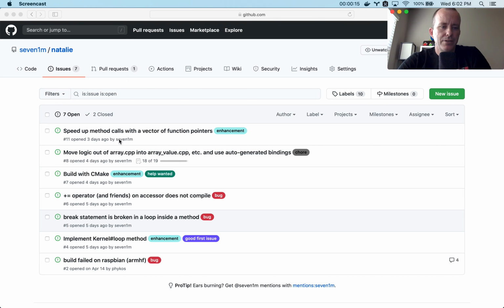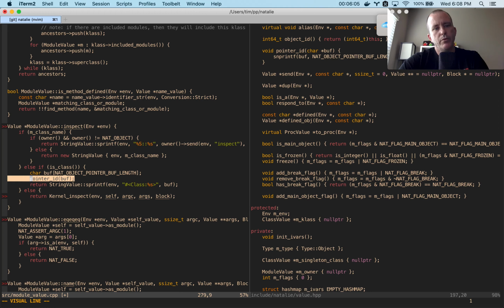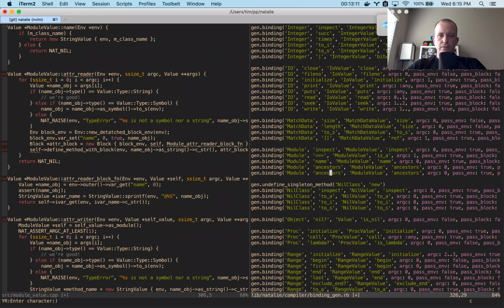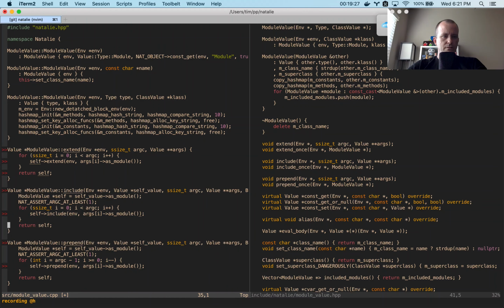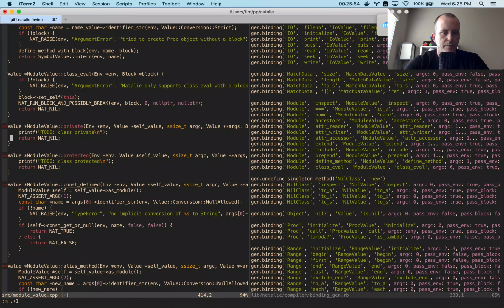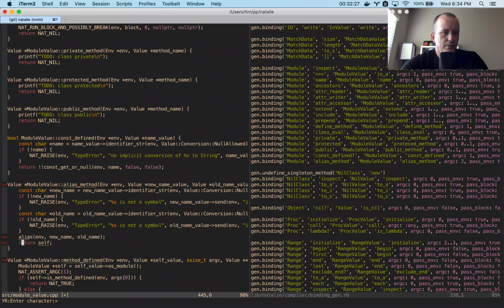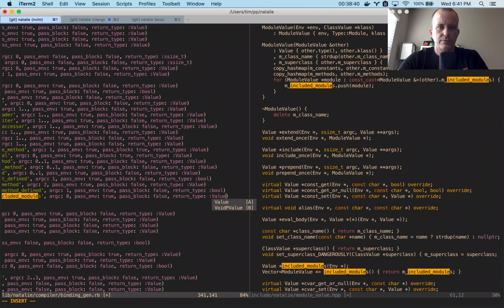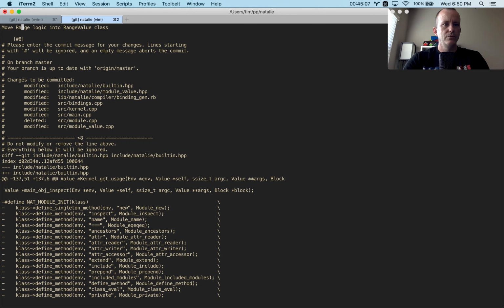Language Hacking: moving loose functions to classes and auto-generating bindings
In our push to move from C to C++, let's get rid of a bunch of loose functions in favor of classes/methods. Not the most exciting work, but this should make the code a bit easier to understand!